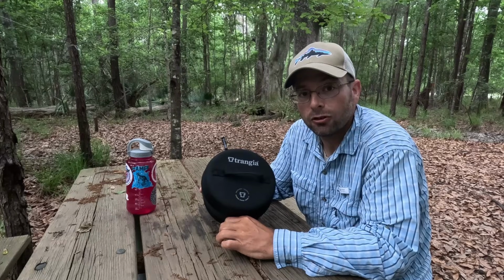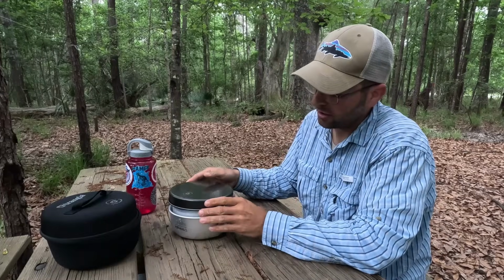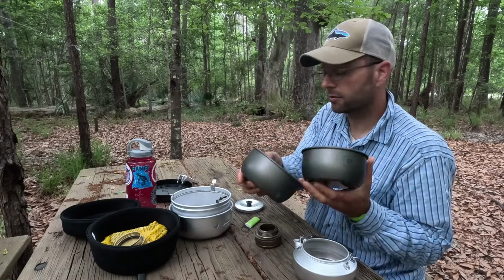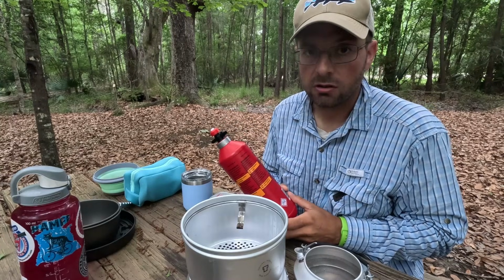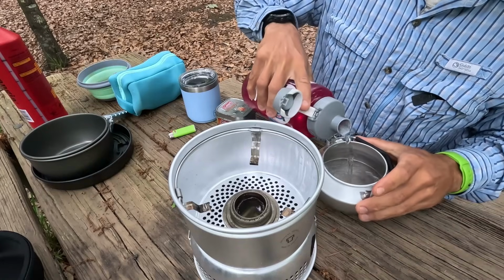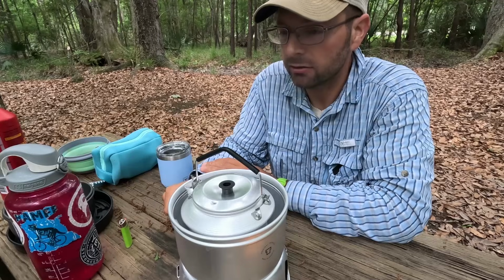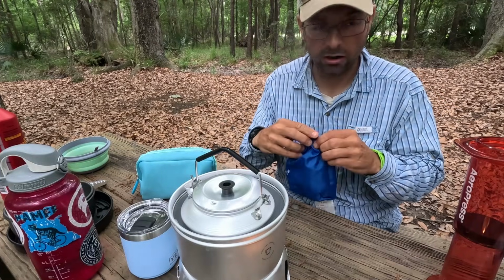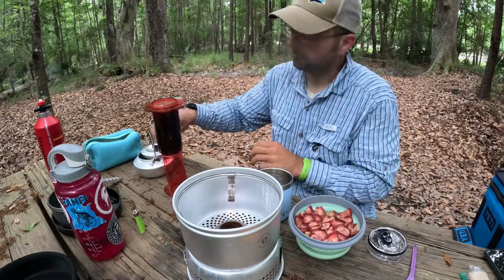Trangia 27-8 Alcohol Cook Set Review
My unsponsored review of the Trangia 27-8 HA cook set. I have used this setup for a total of about two weeks. Here is my unbiased review!